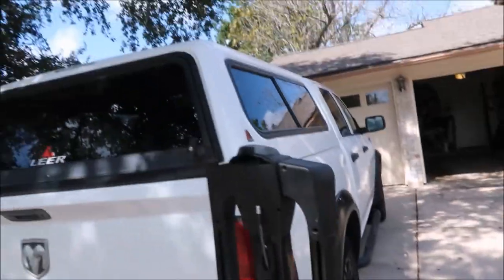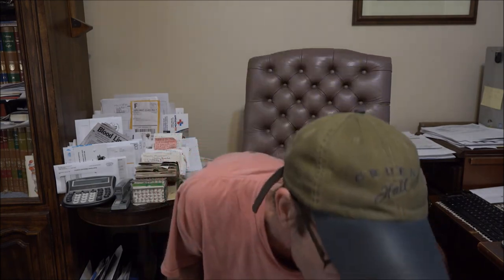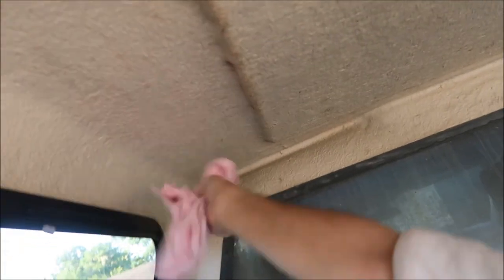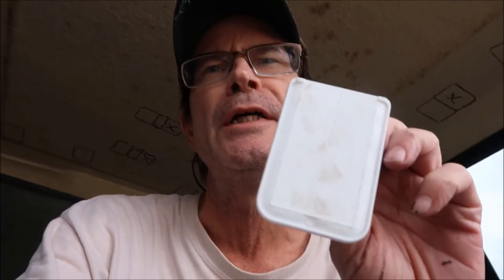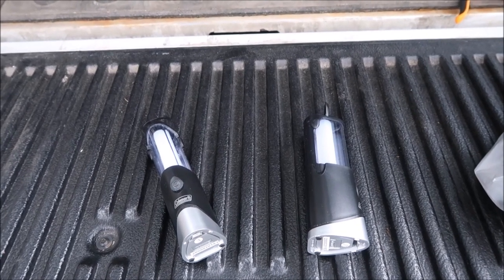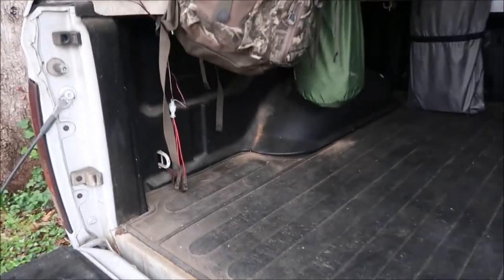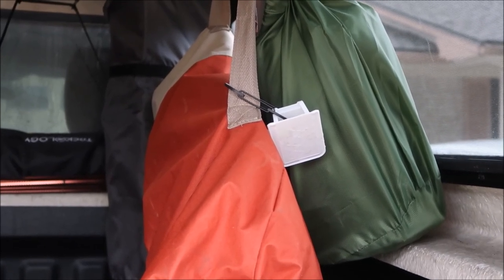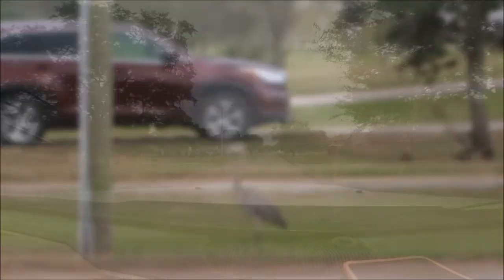My Truck Cap Modifications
Welcome back to the Texas Road runner Channel.  I bet a lot of folks like you are like me when it comes to packing up your truck bed with your gear.  In this project, I used some Command spray bottle products to use as D-rings to help organize my gear so I know where to find it.  So I had to use a little “Imagineering” again and this is what I came up with.  I hope you enjoy and be able to gain some ideas from it.

Equipment Used :

Sony AX100
Canon GX7
iPhone 10
GoPro 4
GoPro 8

Software :

MS Movie Maker
Filmora

Pre-Outro – Almost Like This by Andrew Applepie